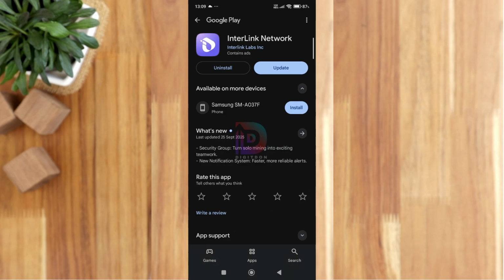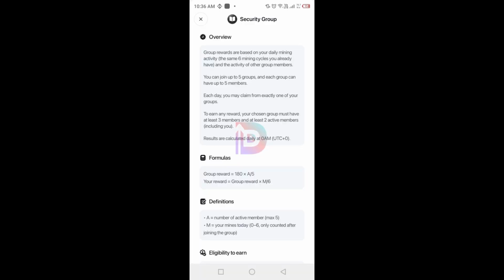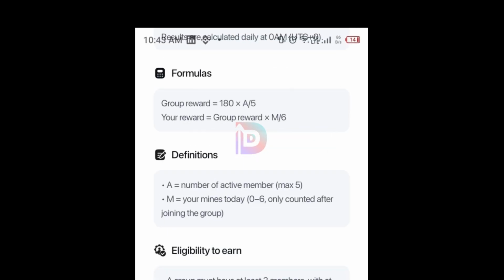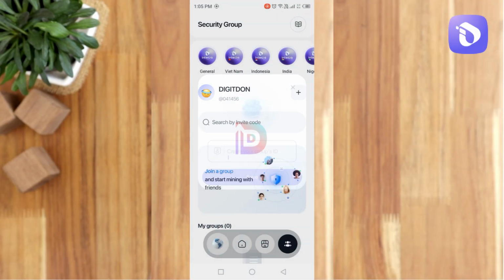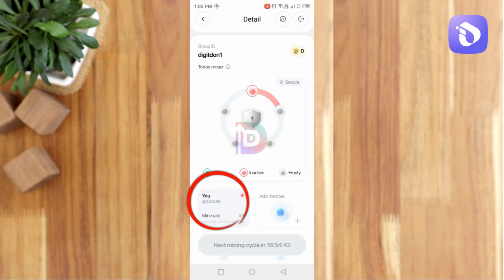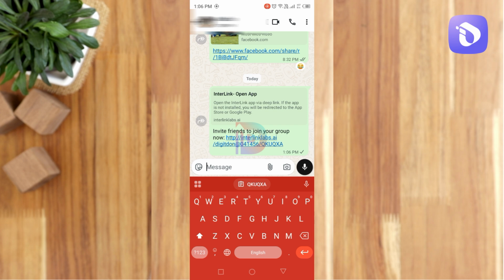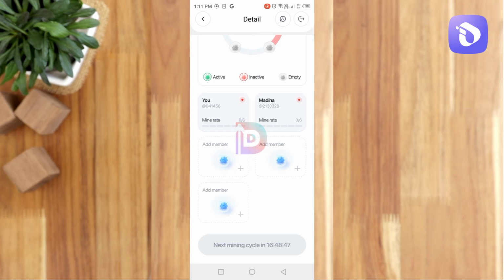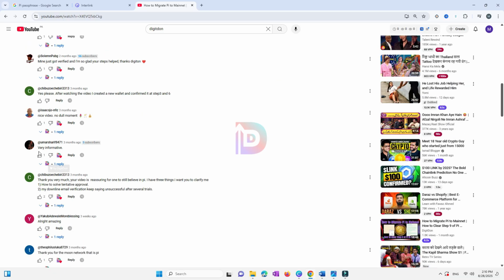Interlink Lab’s New Update | Security Group | Group Mining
InterLink Labs has officially launched the long-awaited Security Group and Group Mining feature
🚀. In this video, I explained everything you need to know about creating a Security Group, inviting members, and earning extra ITLGs through Group Mining.

You’ll learn:
What is Interlink Security Group and how it works?
Step-by-step process to create your own Security Group?
How to add members using Interlink ID?
Group Mining formulas and reward calculations?
How to maximize your ITLG earnings with active members?

⚡ Don’t miss this complete tutorial—watch till the end to avoid mistakes and start earning extra ITLGs today!

👉 Link to InterLink’s official X post about this update: [Add Link Here]

💬 Got questions about Interlink or any crypto issue? Drop them in the comments—I read every single one and reply with solid solutions.

✅ If this video helps you, please: Give it a thumbs up 👍

🚀 Referral & Promo Links:
🔗InterLink Lab Network - The best mining App 2025

Chapters:
00:00 Intro
02:29 Security Group Key points
03:06 Understanding Security Group Minin Formulas and Calculations
03:59 Creating New Security Group
05:39 Adding Members in Security Group
08:03 Closing Remarks
08:33 Outro

👉 Join our WhatsApp group for real-time crypto updates & exclusive benefits.